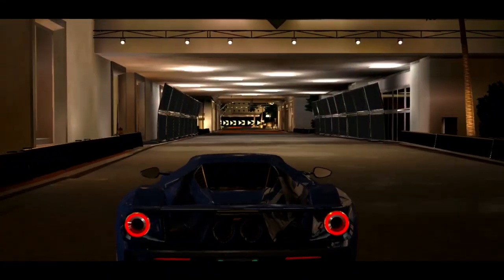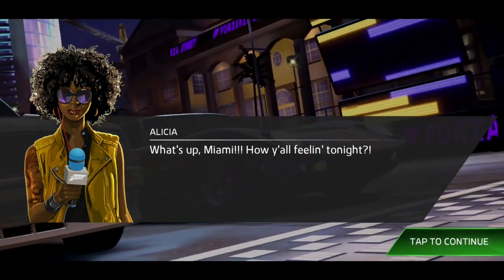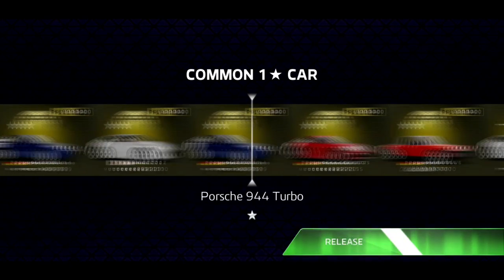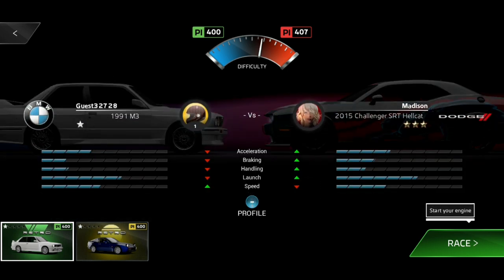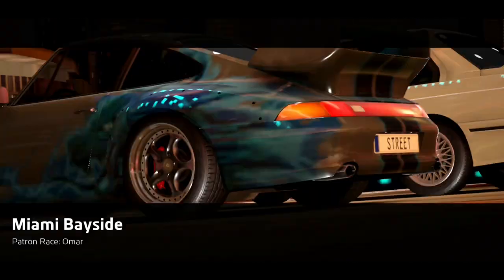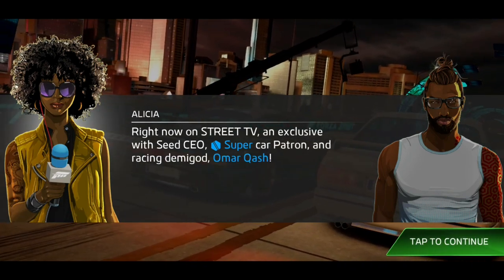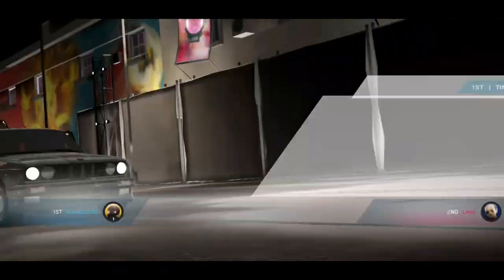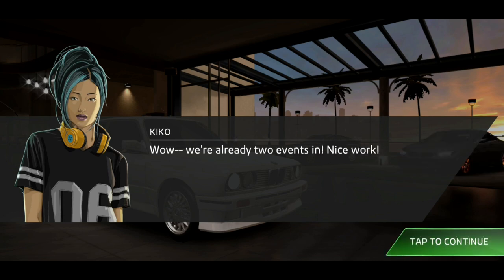Forza Street! - New Game Let's Play! (EP 01)